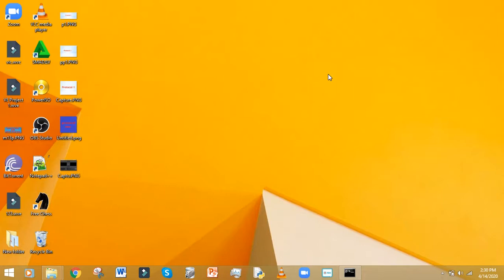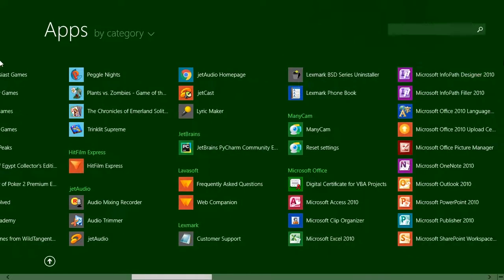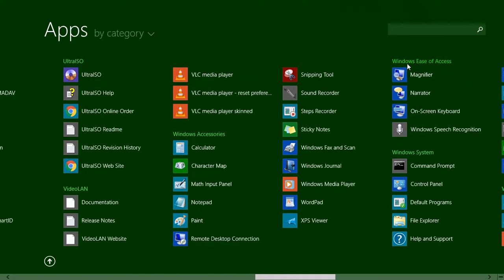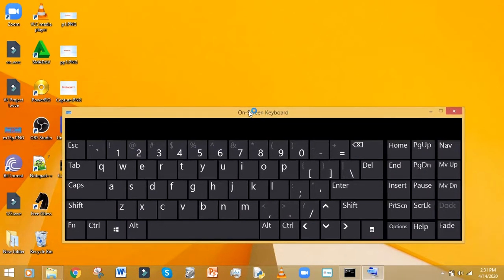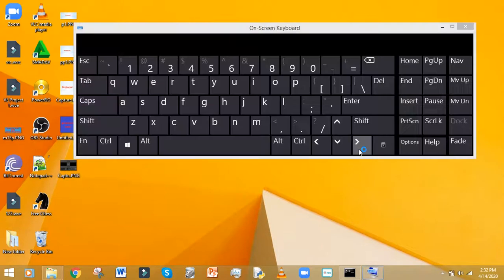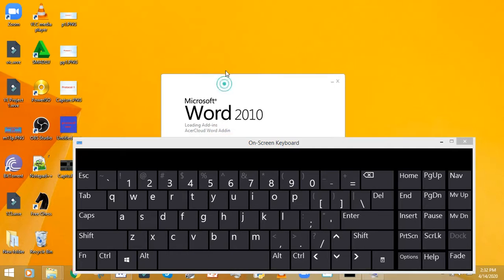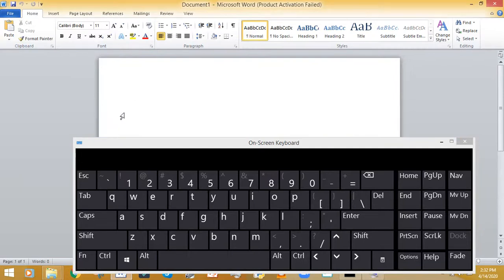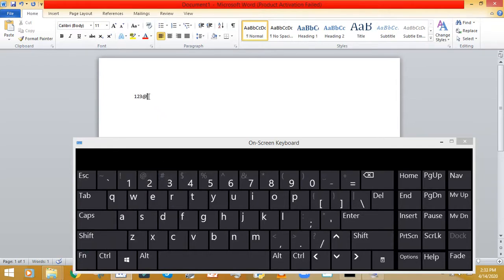How to use an onscreen keyboard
If you own a computer, you have to watch this video! Why buy expensive keyboards for your desktop if you can use a virtual one for free. Beat the recession, save money. Be wise!!!